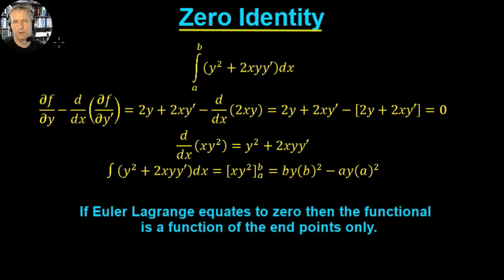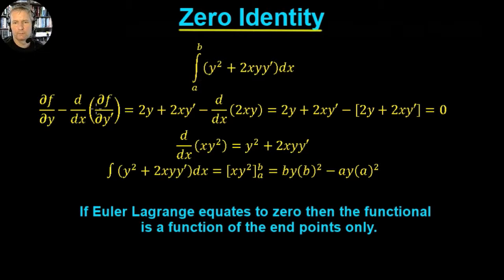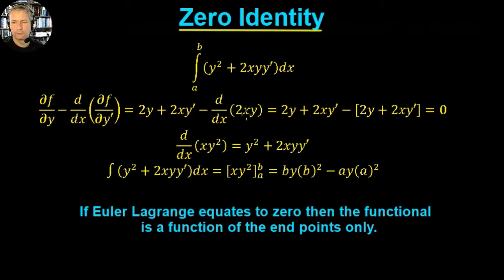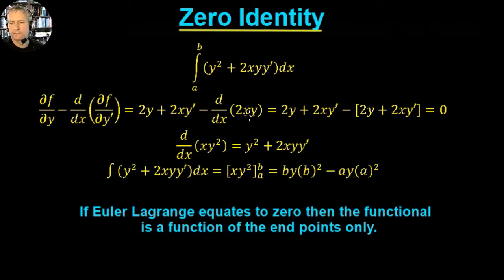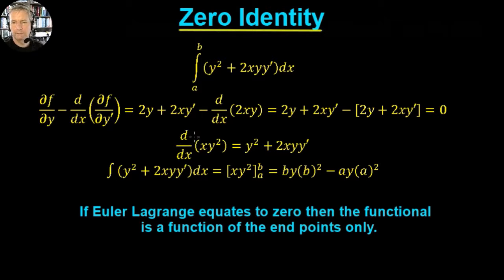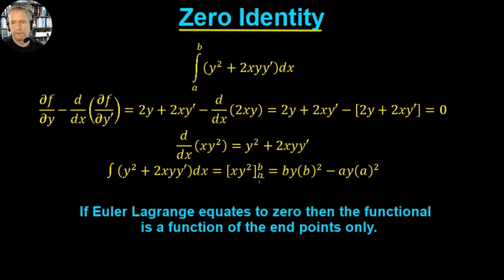Calculus of Variations 1 - Zero Identity